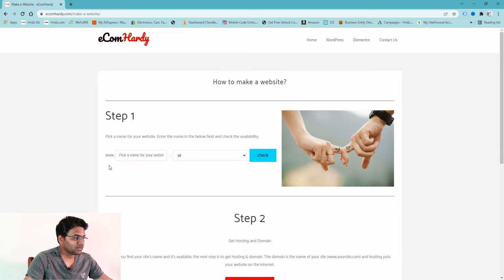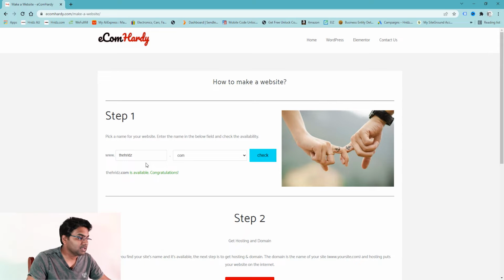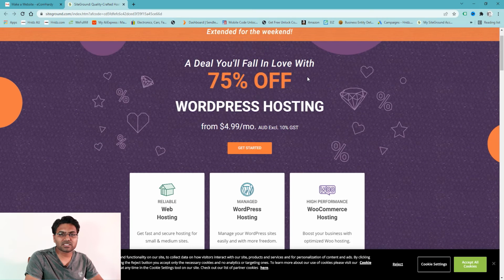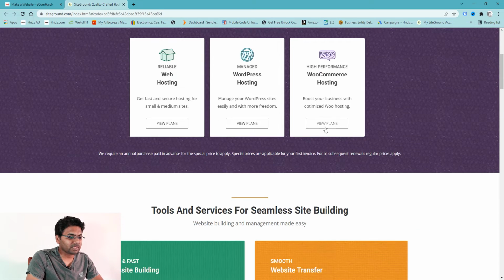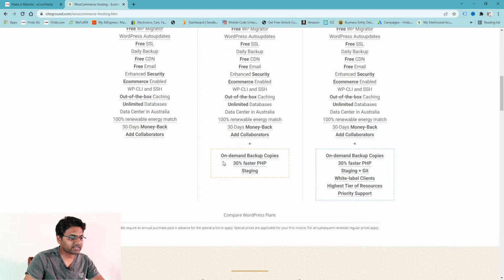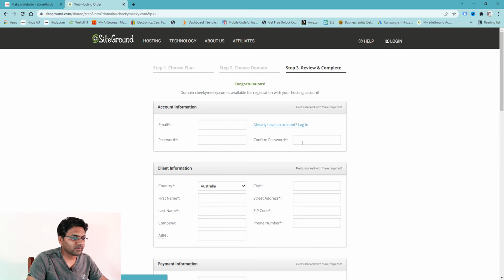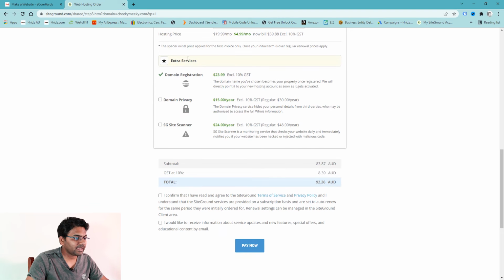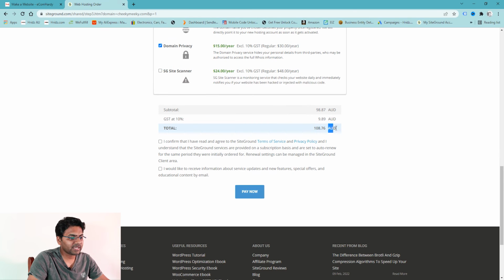How to make a wordpress website Part 1 - Choosethe Perfect Domain and Hosting!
Visit ecomhardy.com for more tutorials, website development, and eCommerce learning material.

Part 1- How to make a website - Buy the right Domain and Hosting
All the steps with useful information are provided there.

Bonus video: To know How to point the domain name servers to your hosting, check out the link;